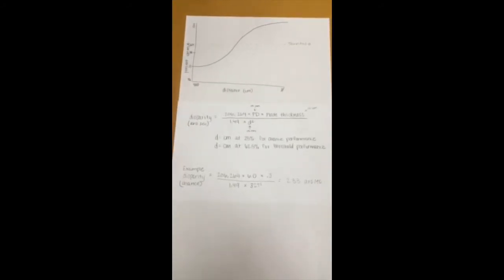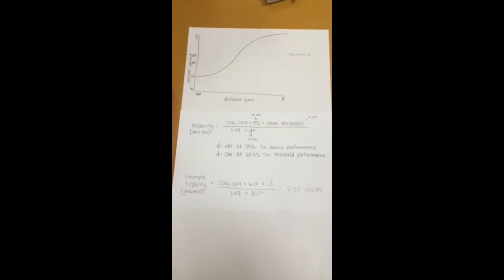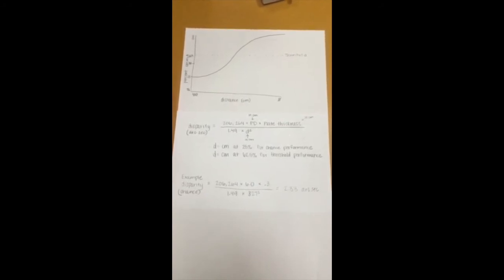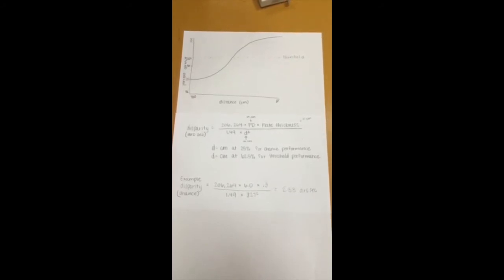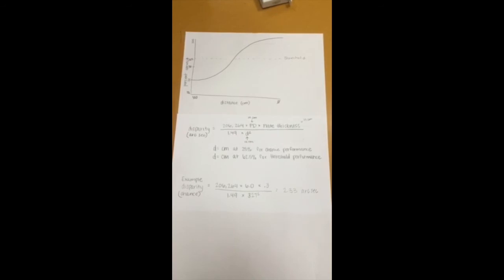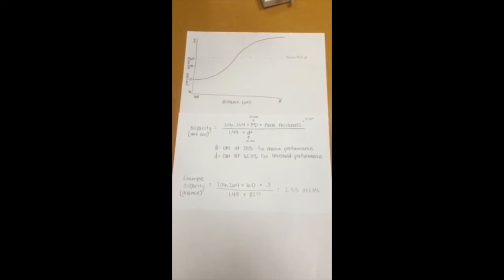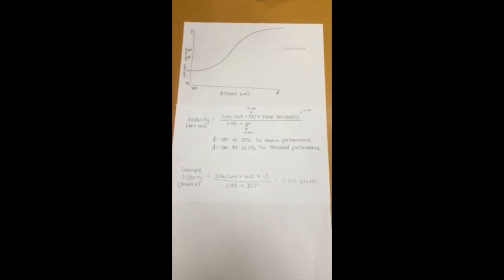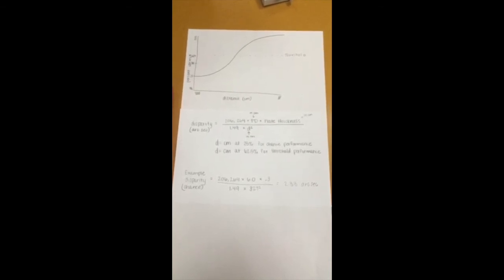OPT 126 Frisby Stereotest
Extra Credit Project for Visual Sensation & Perception OPT 126- How to test stereopsis using the Frisby Stereotest
By: Kara Clark, Ashley Cochran, Julia Kitchens, Morgan McClintic